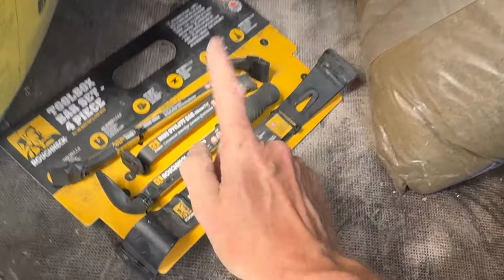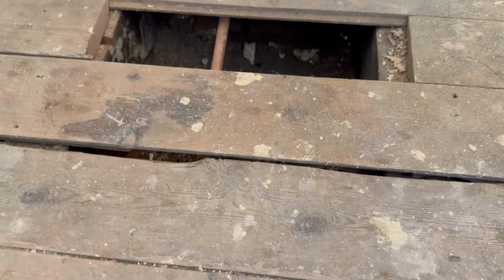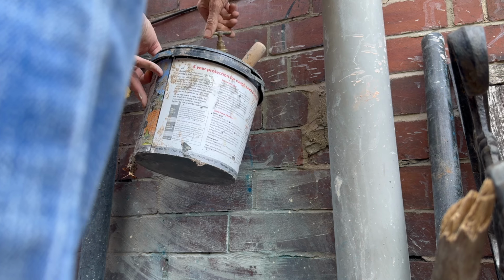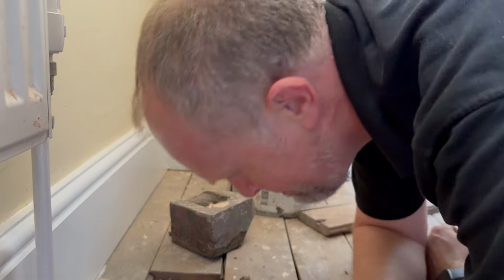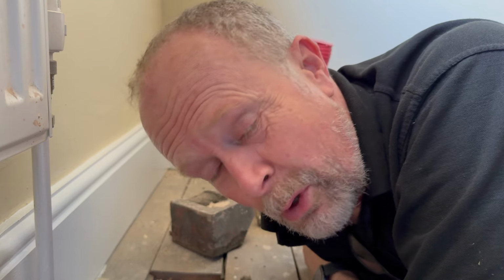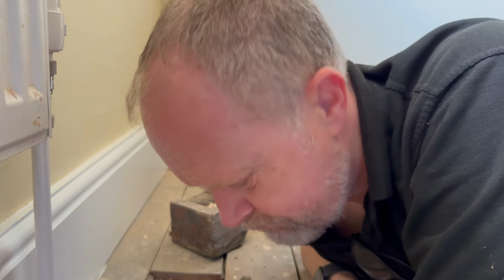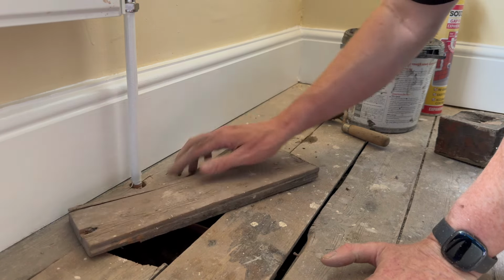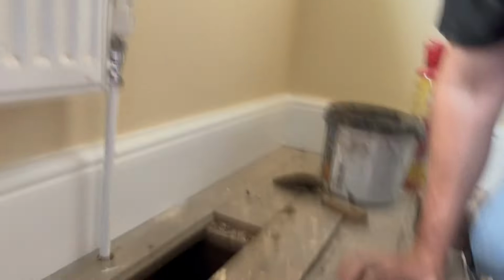CRITICAL: Fixing the bricks under the floorboards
The latest update as Nigel T Best, Matt and Sally take a tired, subsiding house and totally transform it into a Dream House.
We are doing it (almost) all ourselves! What could possibly go wrong?!

HAVE YOU: Watched all those property shows like Homes Under The Hammer, Location Location Location or even building a Grand Design?
Have you longed of doing it yourself...but months (or years) later find you still haven't done it?

Why is that? Maybe this channel will encourage and inspire you?!

We feel everyone has a dream property, don't you?

What's your Dream House?

Castle, Chateau, Houseboat?

What about a lopsided 2 bed terrace? No?
Well, that's our choice.
But at the moment it is a bit of a disaster - no kitchen, heating to only half the house, dodgy electrics and woodchip wallpaper everywhere.
Can we turn it around?
We hope we can but we also hope it might inspire you to have a go and maybe EscapeToTheDreamHouse!

With our love, Nigel & Sally

PS Remember this channel is for fun and we don't offer any advice. Do your own due diligence on anything property related :)

PPS Not sure how to finance things? Listen to the How To Raise Money podcast for lots of help and guidance!